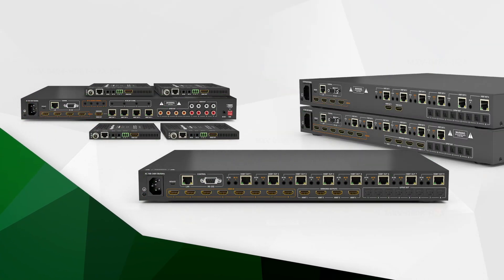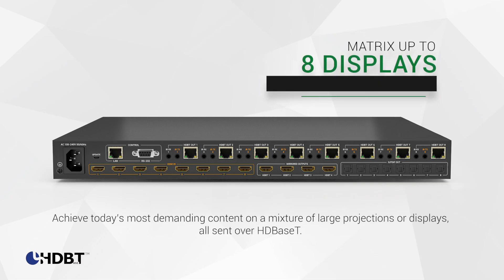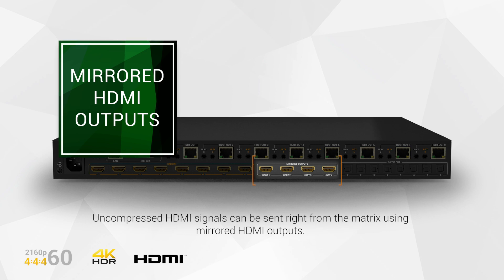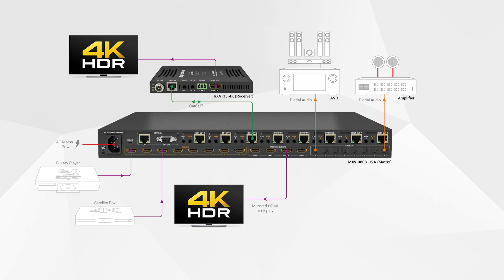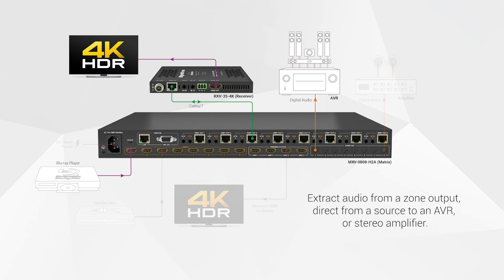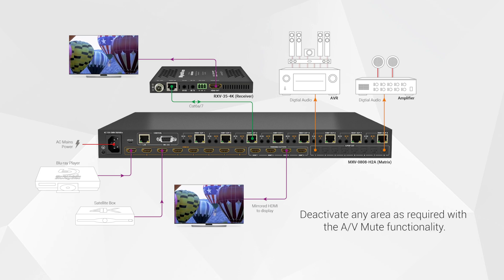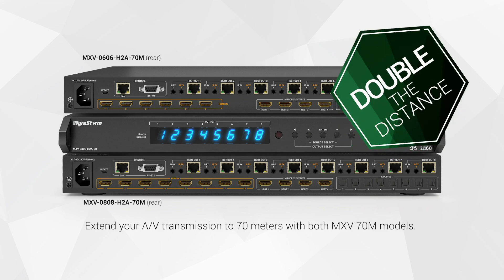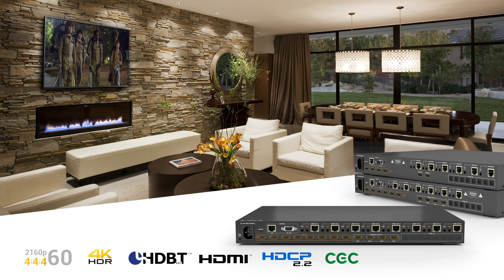MXV Series Matrix Switcher Full Range with 4K HDR 4:4:4 60Hz HDBaseT™, Audio De-Embed, and CEC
The latest in market leading matrix solutions, WyreStorm’s MXV range brings the familiar power of the H2-series to a compact 1U chassis, offering transmission of HDMI content up to 4K/60 4:4:4 & HDR, pairing powerful HDBaseT & WyreStorm’s variable light compression technologies. The MXV range also lets you do even more with your audio, offering audio breakout from either source or output via Toslink optical. CEC triggering for all connected screens and A/V mute function enhances the offering for the modern home or commercial installation.